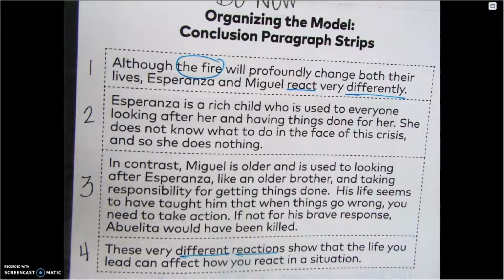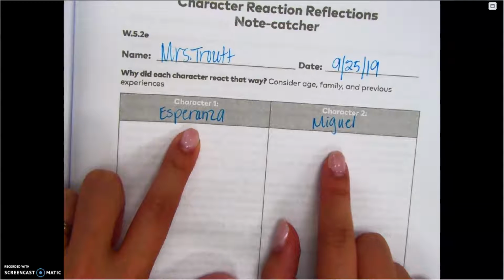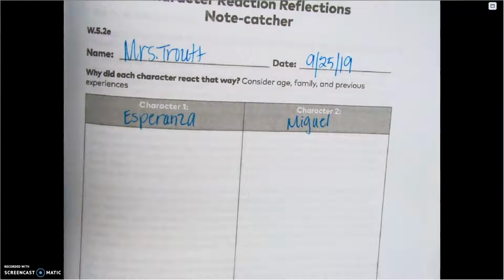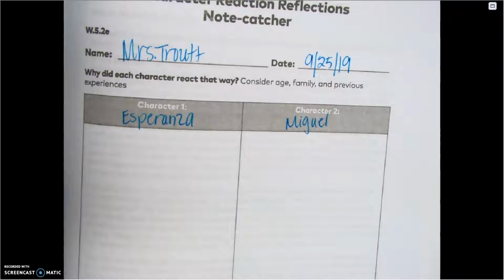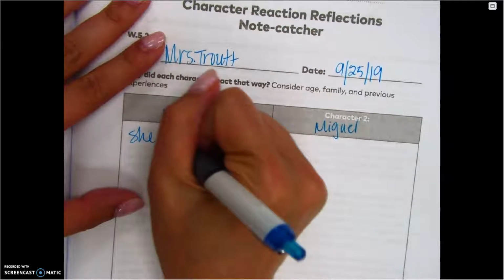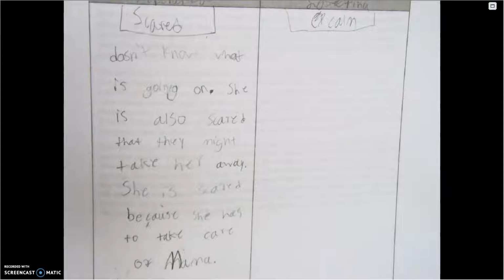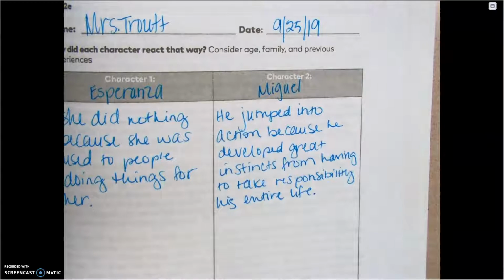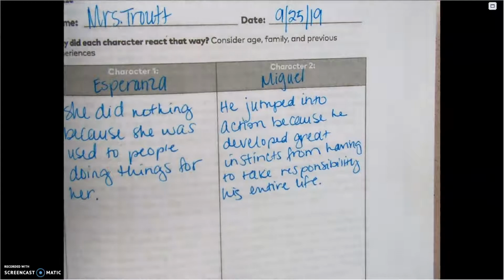Writing a Conclusion Paragraph Part 3